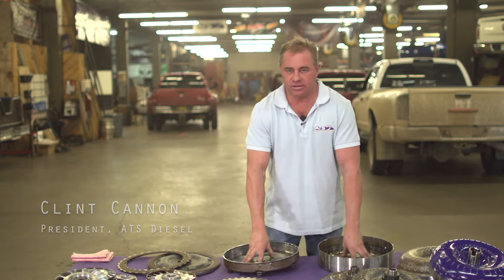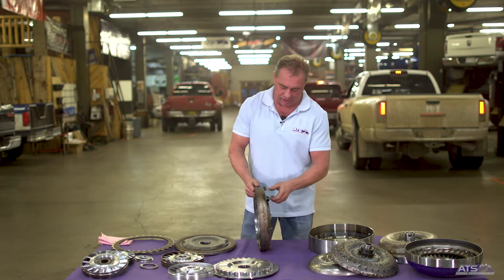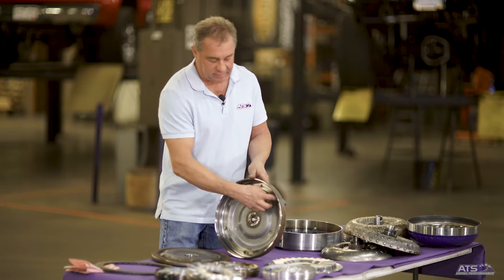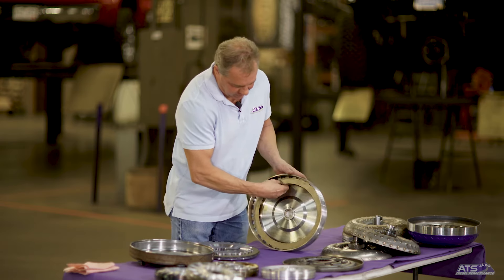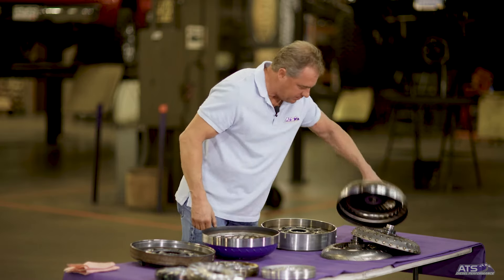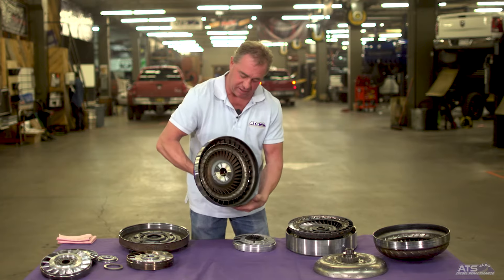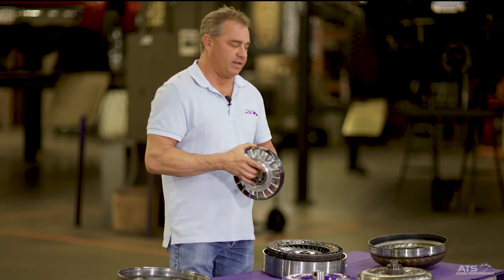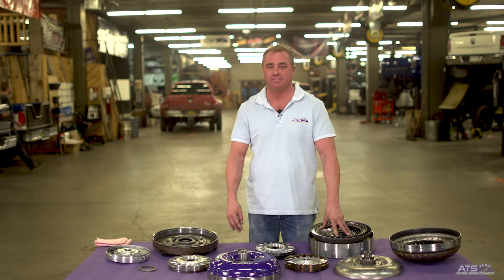Product Overview: ATS Torque Converters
Clint Cannon, President of ATS, shows an in-depth look the differences between fluid-coupling and lockup, when these two states are at work and why, and what ATS does to create the worlds strongest and most drive-able torque converters on the market - the patented ATS Five-Star™ and TripleLok™ Torque Converters.

To find out more about, or order the ATS TripleLok™ and Five-Star™ Torque Converters: